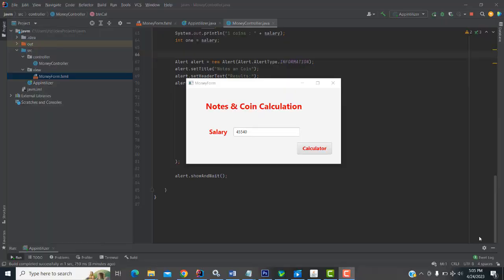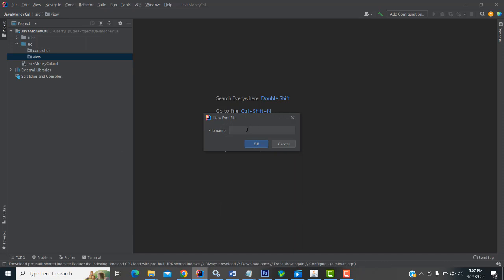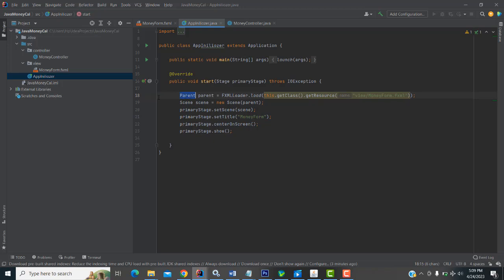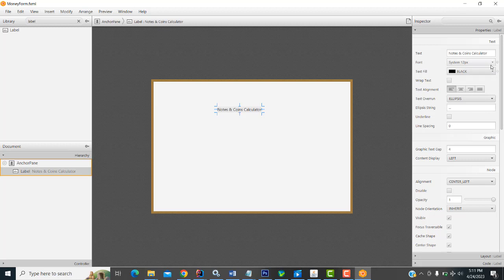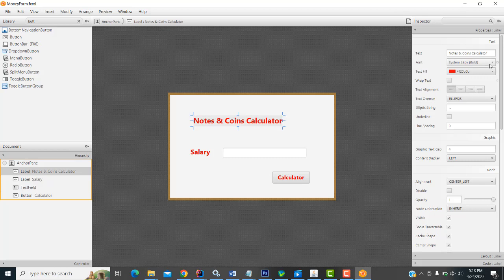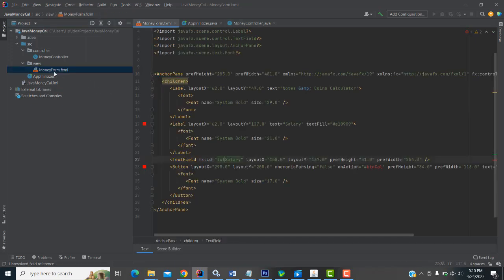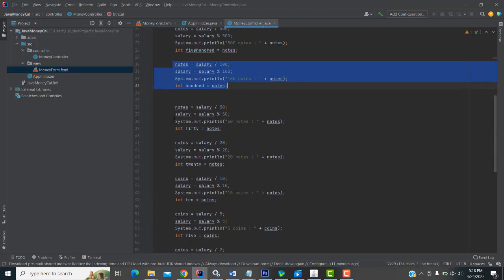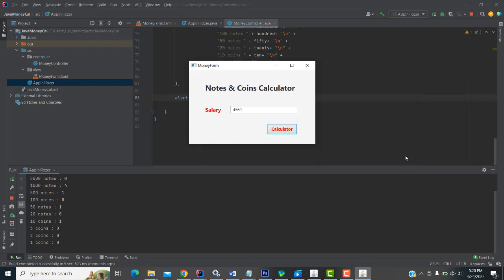Build Your Own Money Calculator with Java FX Today!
Learn how to create a money calculator using Java FX in this tutorial! Building a calculator from scratch can be a great way to improve your programming skills and create a useful tool for personal or professional use. In this video, we'll guide you through the process of designing and developing a fully functional money calculator using Java FX. From setting up the user interface to implementing the calculation logic, we'll cover everything you need to know to get started. By the end of this video, you'll have a working money calculator that you can customize and extend to suit your needs. So, let's get started and build your own money calculator with Java FX today!